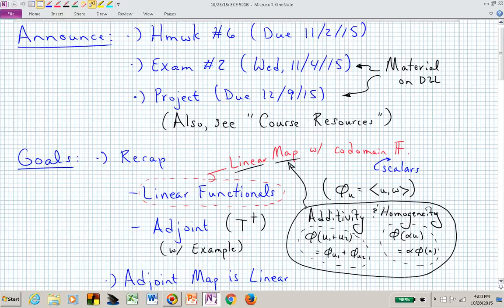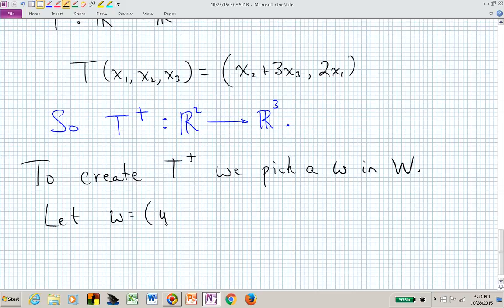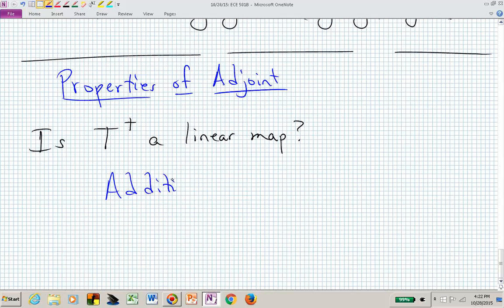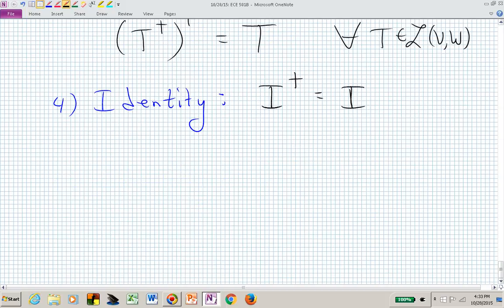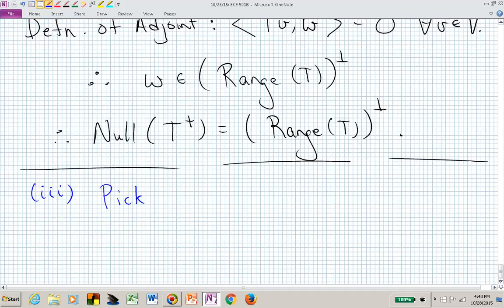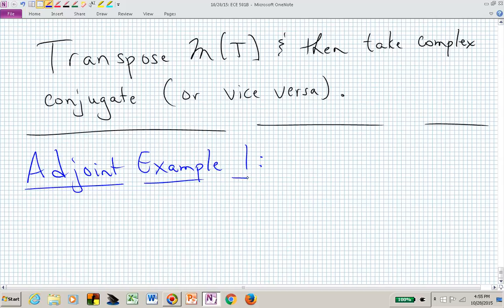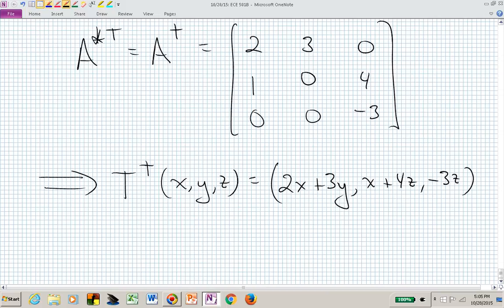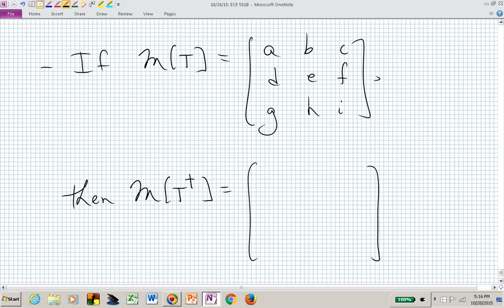ece501b_vid7.2_10_28_2015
ECE 501B

Video 7.2: Adjoint Properties and Examples.